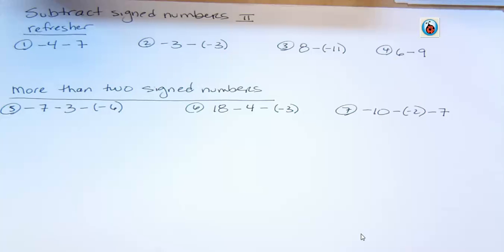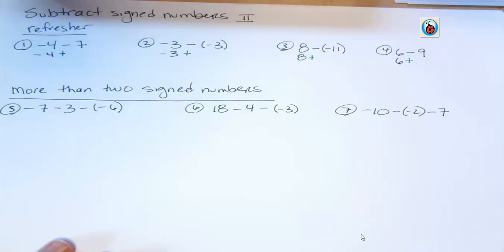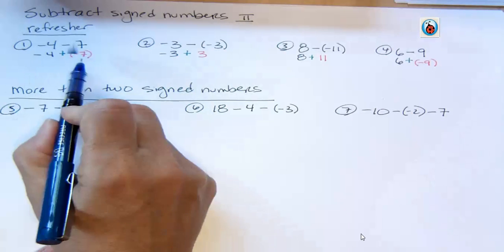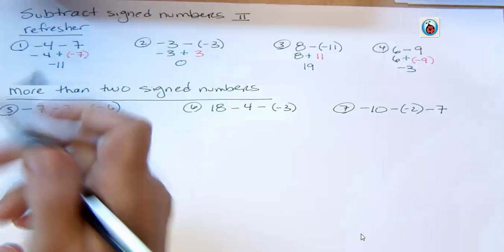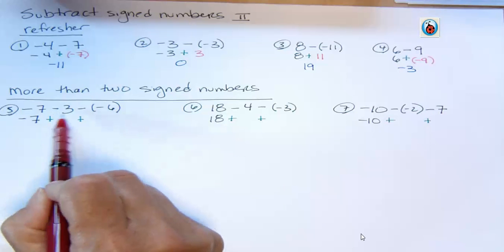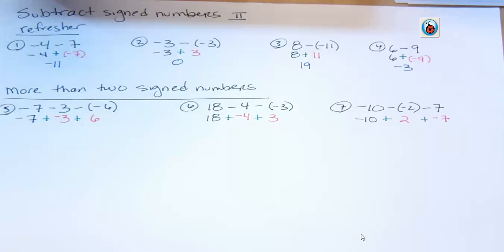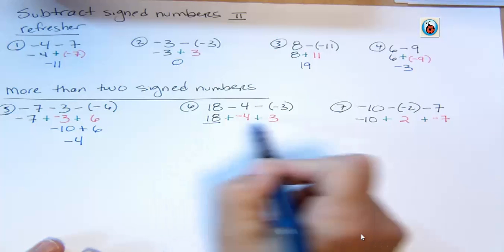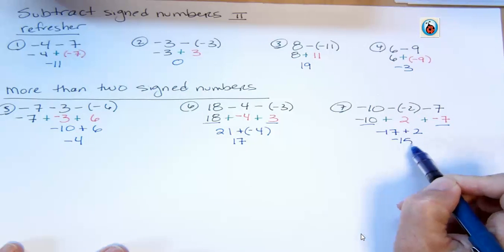Subtracting Signed Numbers (Part 2)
Subtracting signed numbers with multiple terms.